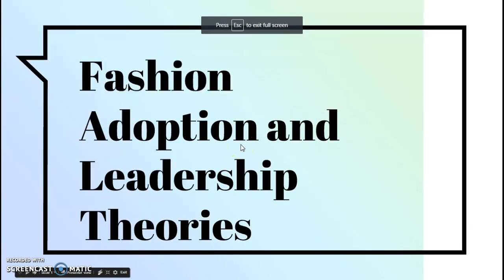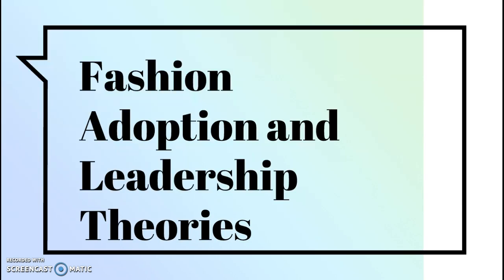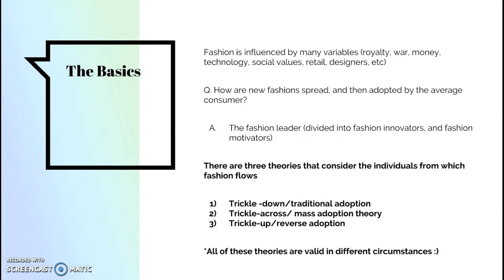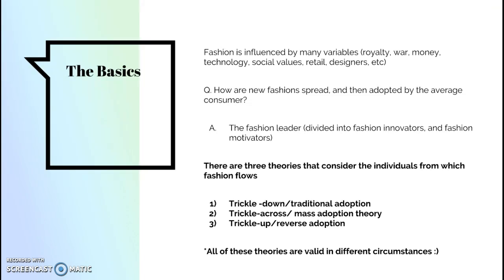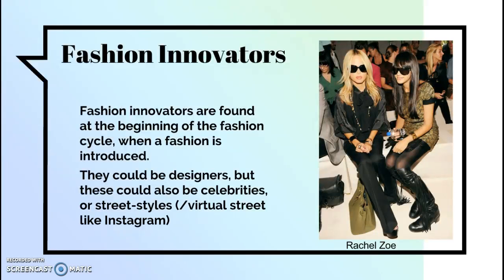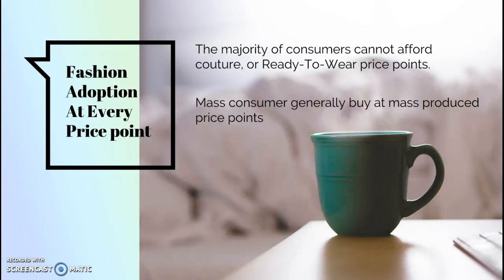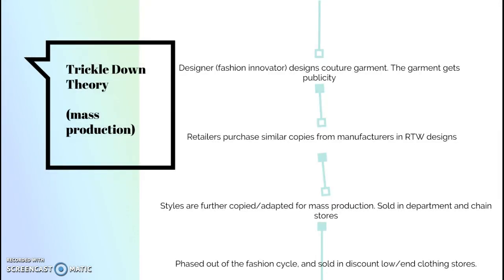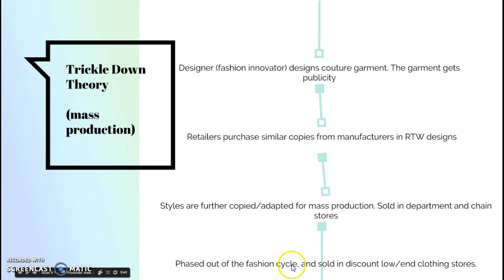Unit 2, Activity 3: Fashion Adpotion and Fashion Leadership